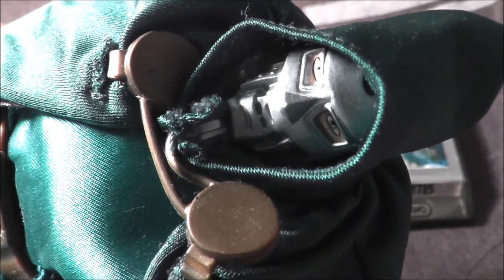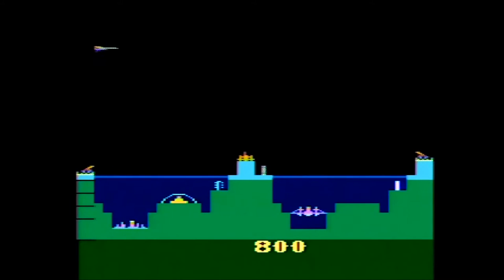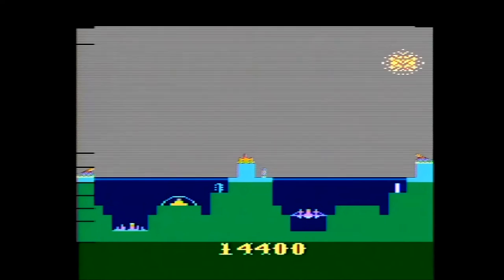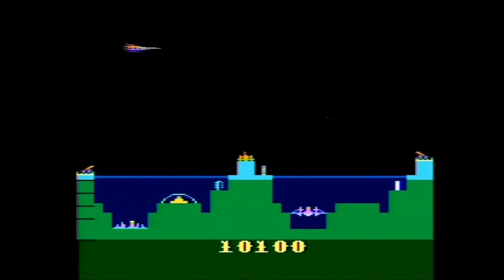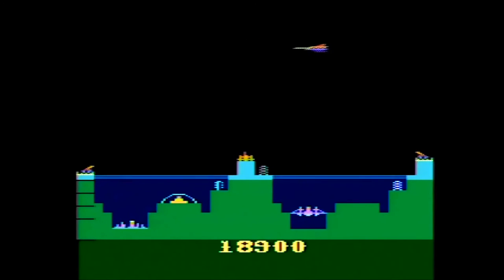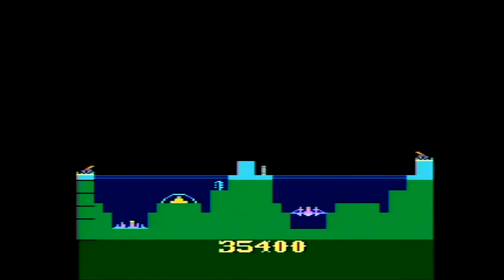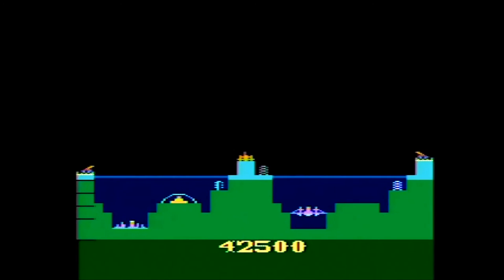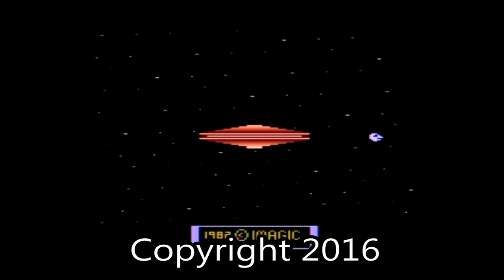Atlantis Atari 2600 Review - The No Swear Gamer Ep 283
Today’s Atari 2600 game review covers Atlantis by Imagic.